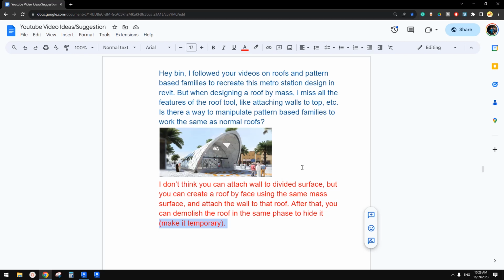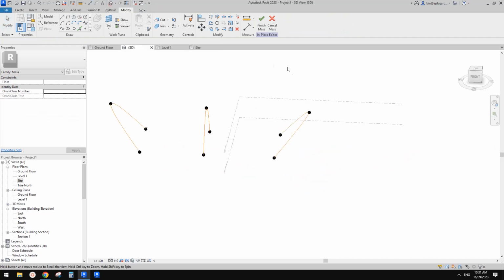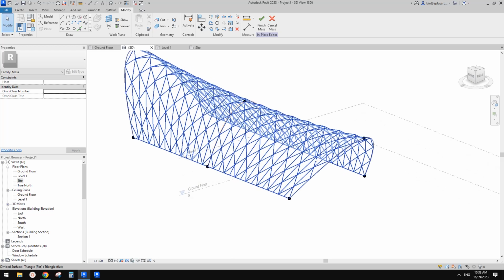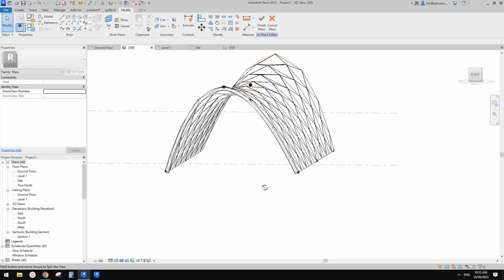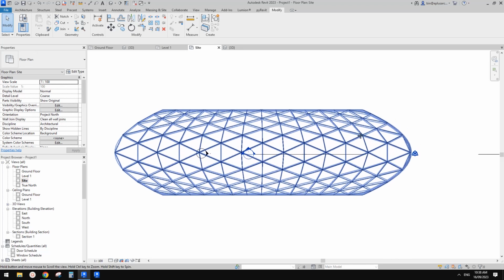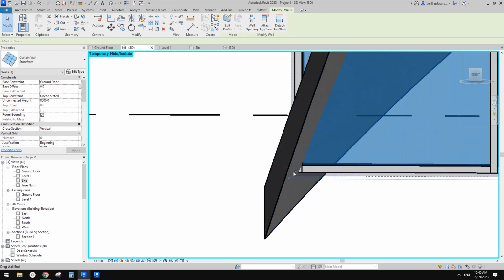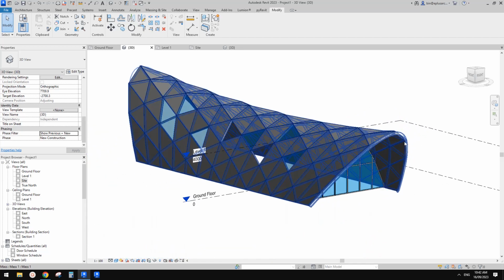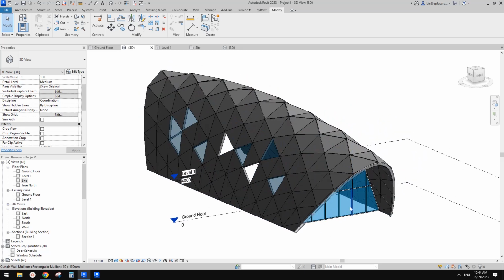23081 - How to attached a wall to a divided surface or mass?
We can't, but there is an easy workaround.
Sorry, I talked about other stuff a lot in this video because otherwise, it would only last for 2 mins. :)